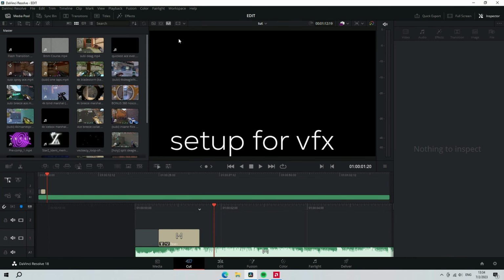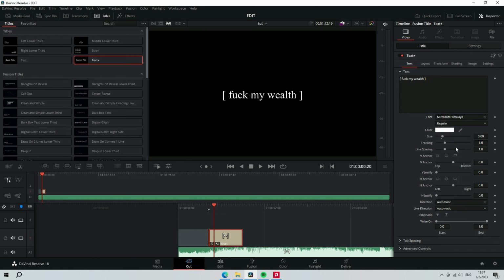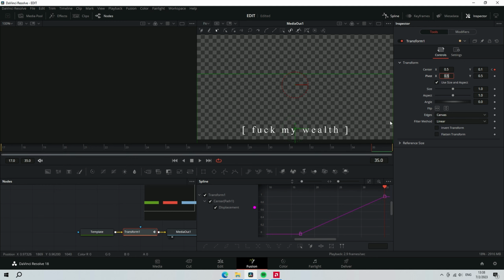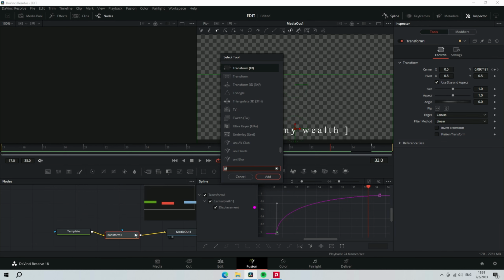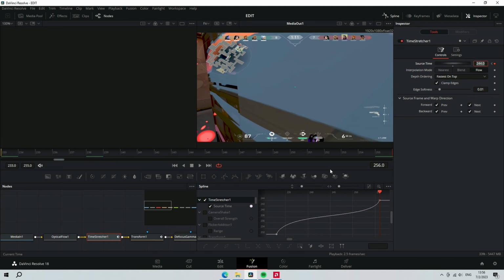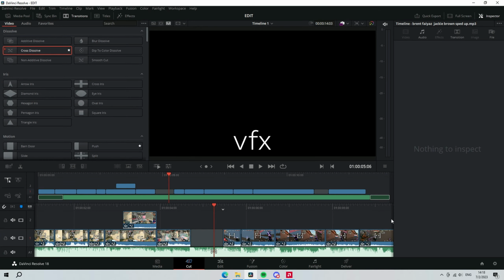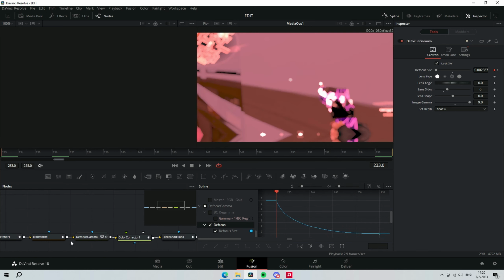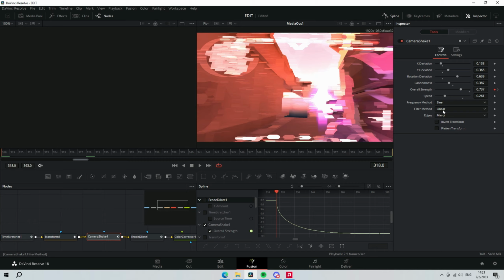Editing Tutorial - Velocity, Pancrop, Text, VFX || Davinci Resolve 18 || *FREE*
A lot of effort when into making this, hit like if you enjoyed ❤

🎧 jackie brown - brent faiyaz [sped up]
🎧 Cuco - Lover Is A Day

Timestamps:
0:00 Final Result
0:12 Setup For VFX
1:02 Glowing Text
3:54 Syncing
4:11 Velocity
5:08 Pancrop
6:10 VFX

All edits by me!